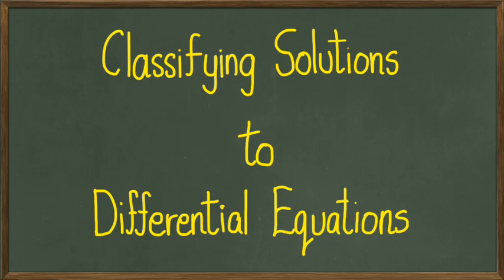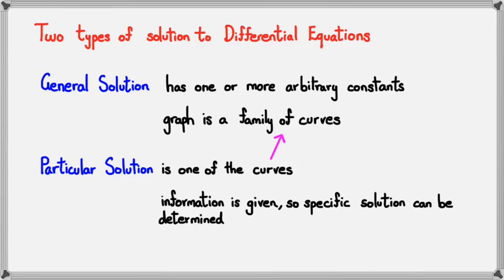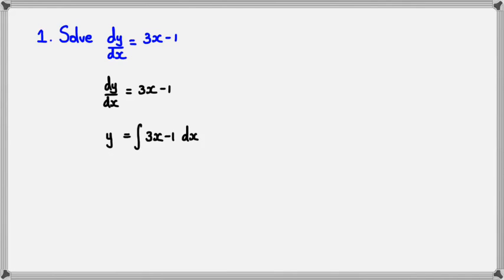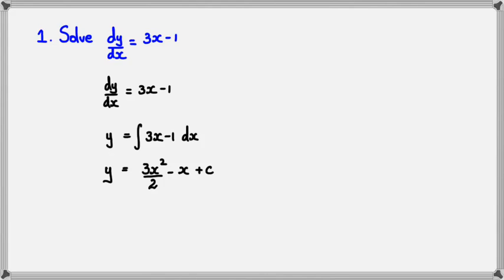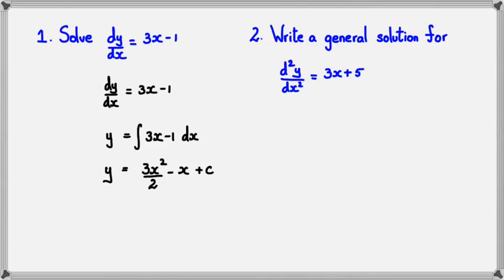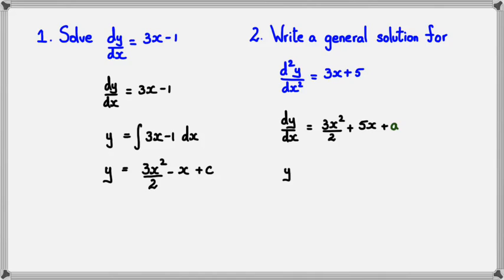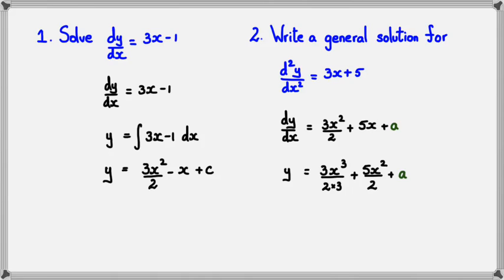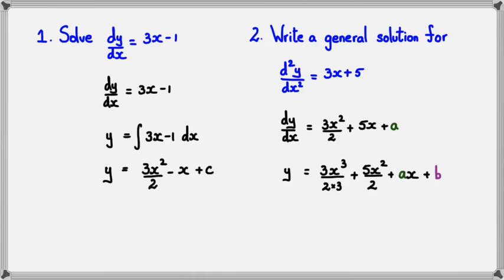Classifying Solutions to Differential Equations (2014 Edition)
NCEA Level 3 Calculus 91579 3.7 Integration Skills (2014) Delta Ex 23.04 P401 All